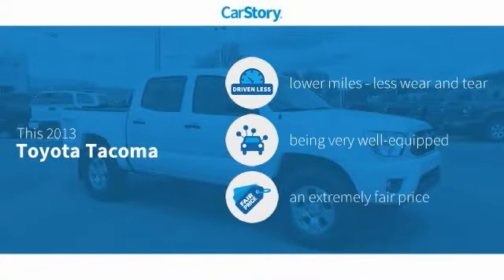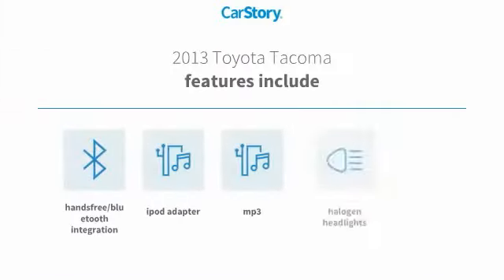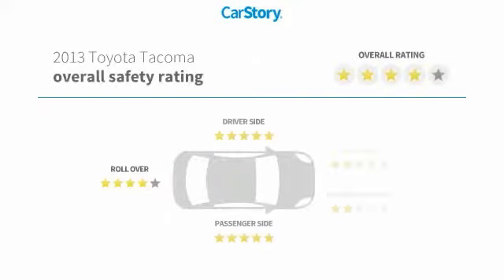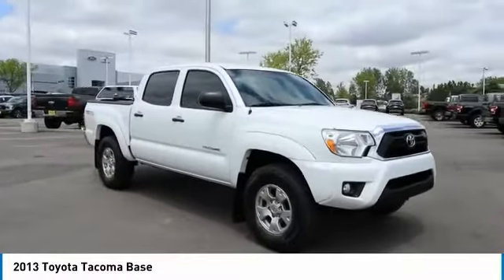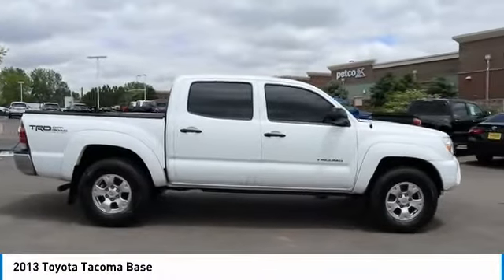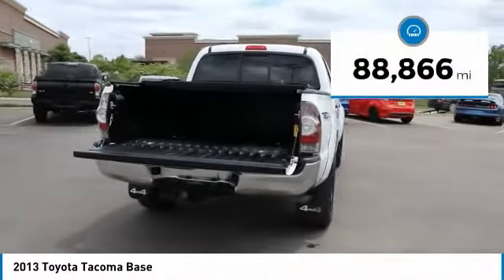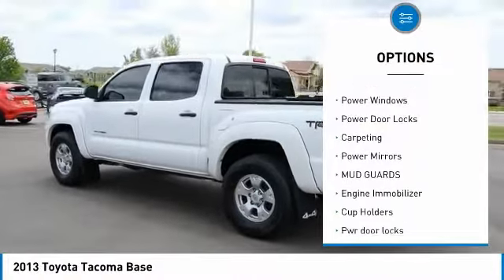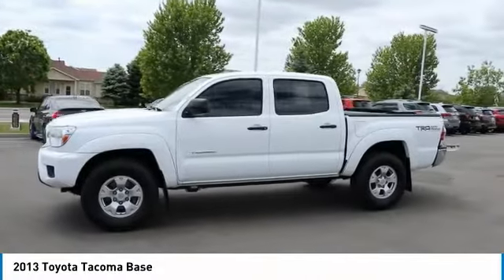2013 Toyota Tacoma Greeley CO DM128620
Black 2013 Toyota Tacoma V6 4WD 6-Speed Manual with Overdrive 4.0L V6 EFI DOHC 24V 4WD.Here at Greeley Spradley Barr we recondition all of our vehicles to ensure your peace of mind. Our goal is to make your car buying experience easy and transparent! We will provide you with the Carfax vehicle history report and our mechanical inspection. Our vehicles are priced aggressively to market to ensure you get the best deal! WE ALSO SHIP ANYWHERE IN THE U.S. Odometer is 2515 miles below market average!Awards:* 2013 KBB.com Best Resale Value Awards * 2013 KBB.com Brand Image Awards** See dealer for details.